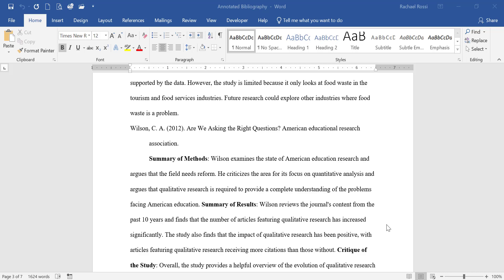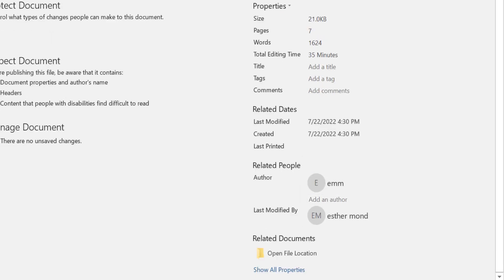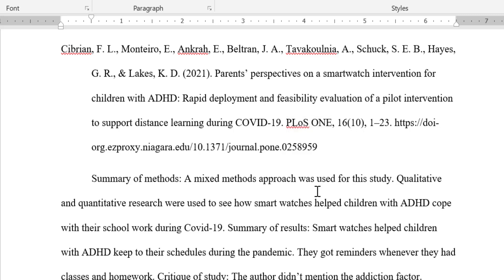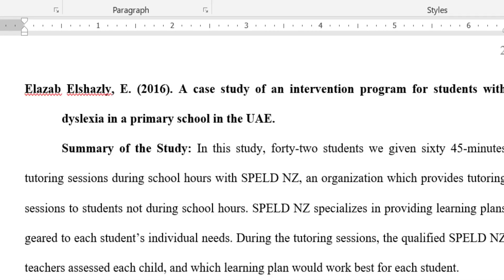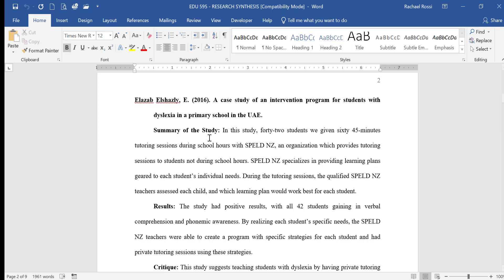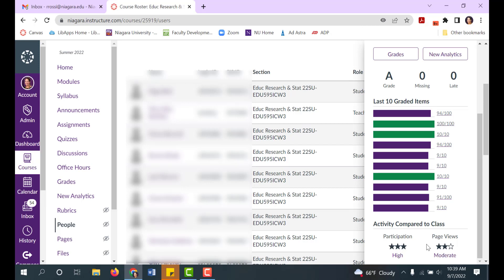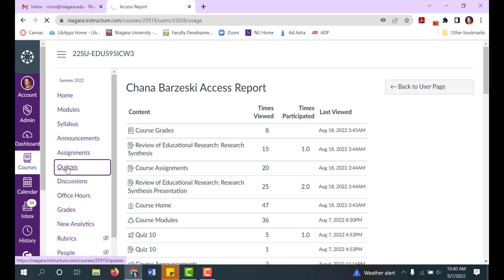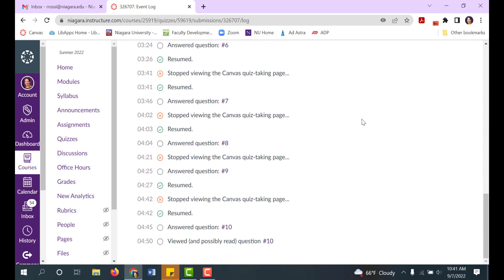Monitoring Students' Academic Integrity on Course Papers and in Canvas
This video presents a few suggestions for affirming students' academic integrity when writing Microsoft Word Documents and in Canvas courses.